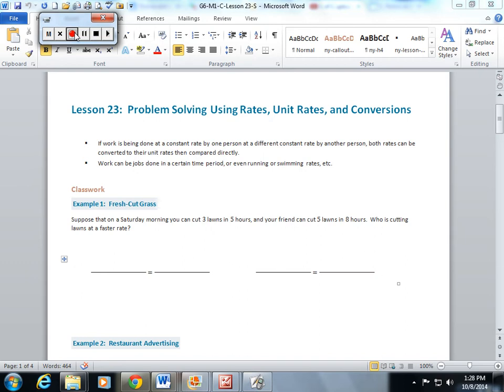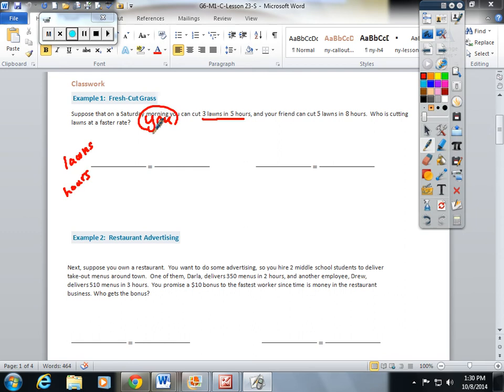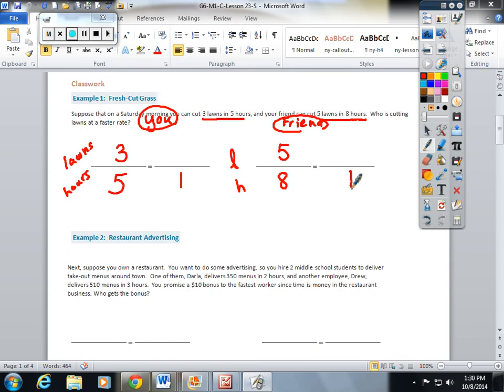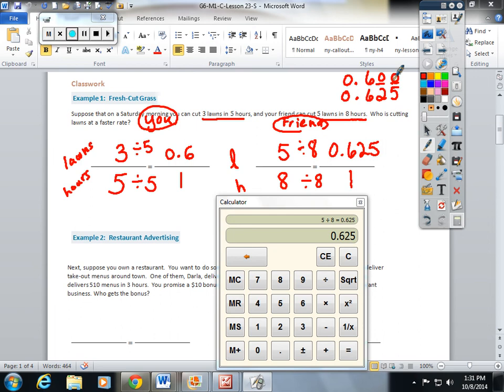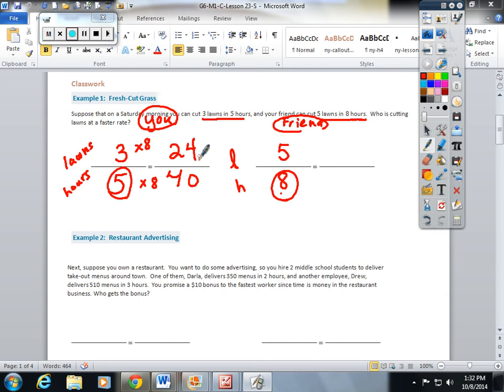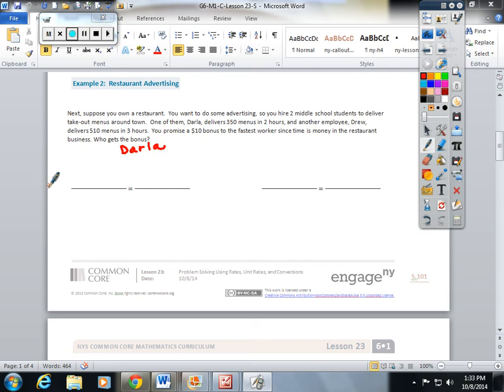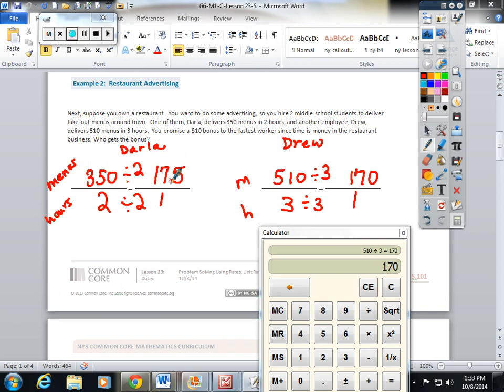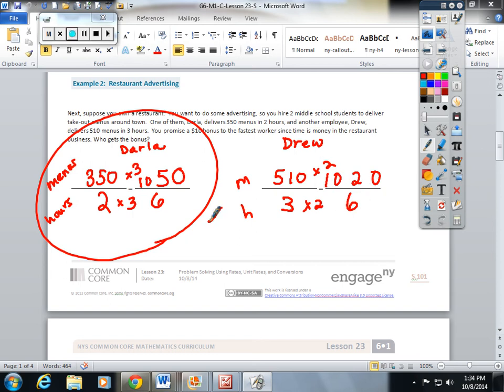Lesson 23 Solving Problems Using Rates, Unit Rates and Conversions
Sixth Grade Math NYS Common Core, Module 1 Lesson 23